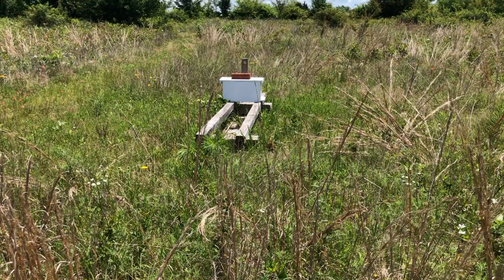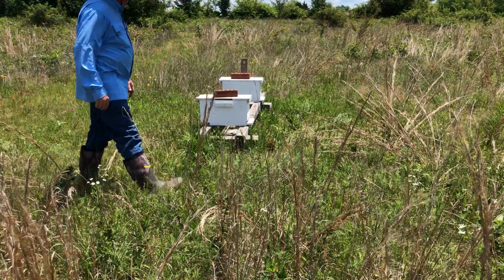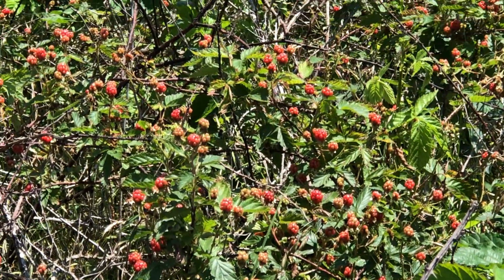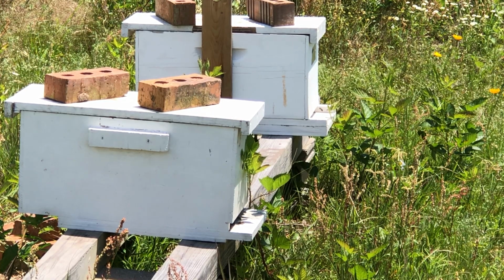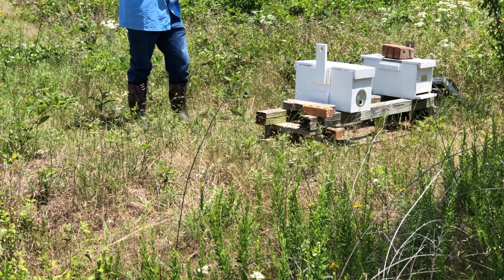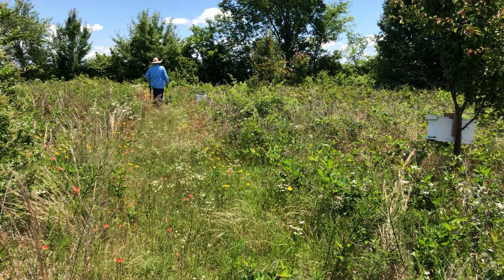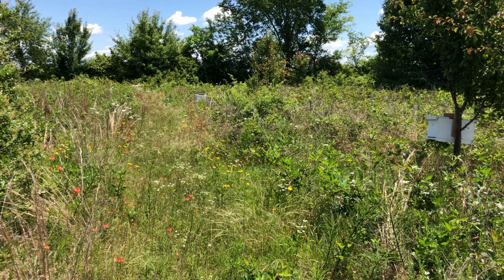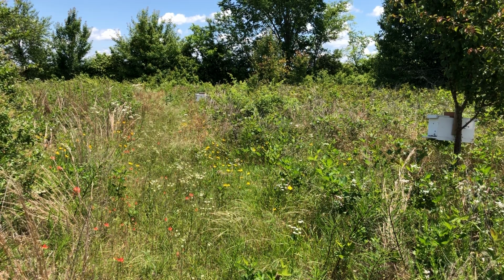The Wave continues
Not exactly my best video. LOL Please forgive my sneezing & blowing.  Tons of rain, has produced heavy pollen and mold issue out of doors.  The small Nuc size Catch Boxes continue to suck up Swarms from all over the area.  We're still not done.  In this video I set out 4 more Nuc size Catch Boxes, on the rails.  Using Swarm Commander as my lure.  Very strong smelling for sure.  DO NOT put your nose down too close to this liquid, as it was burning my sinuses, it was so strong.  Use sparingly.  A little goes a long ways.  We'll let these 8 catch boxes soak in the field for the next month or more.  3 of them have already taken swarms.  We have 6 more catch boxes north of our creek, but those are the bigger catch boxes.  We'll have to check on them sometime soon.  We'll look to sell some of these off sometime soon. Keep following, keep watching.  The mics I use are "directional line of sight" mics.  I can walk away some distance, and they'll still pick up, but if I have brush or bldgs blocking the "line of sight", it will break.  Until it picks back  up again.  Sorry.  I'll do better next time.

Thanks, Ken